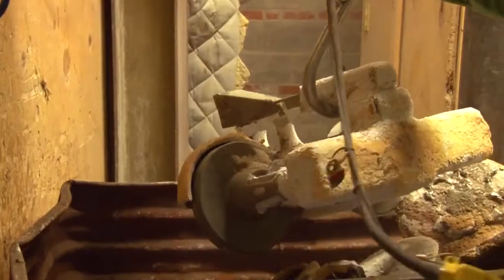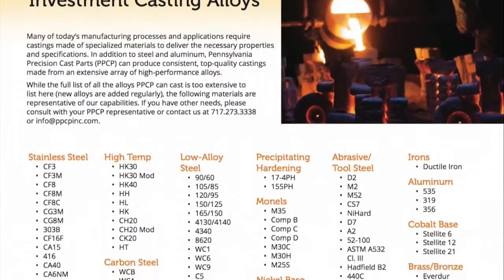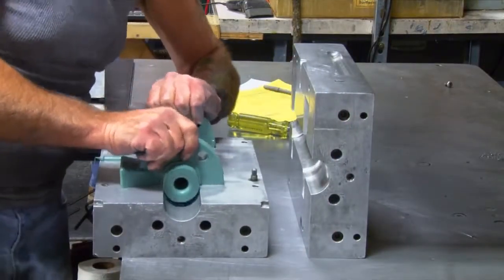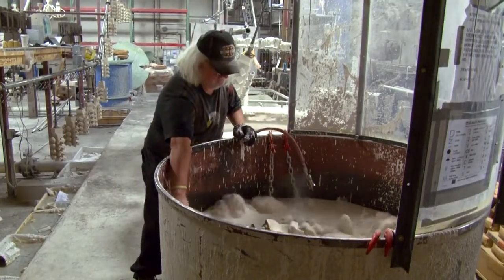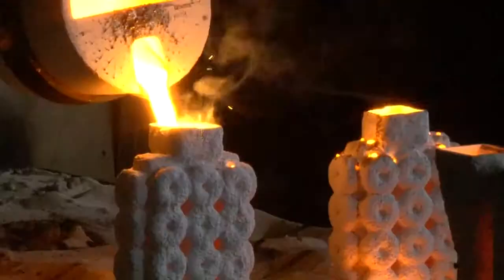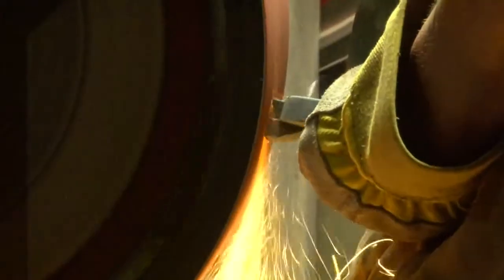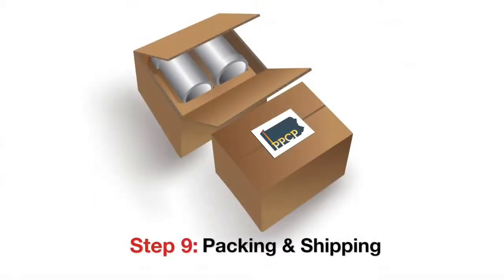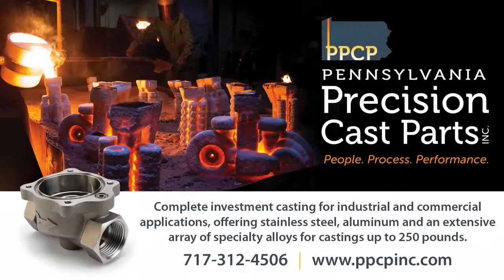Pennsylvania Precision Cast Part’s Investment Casting Process